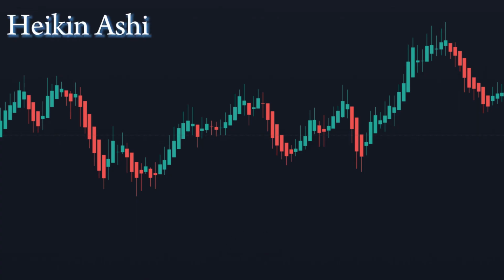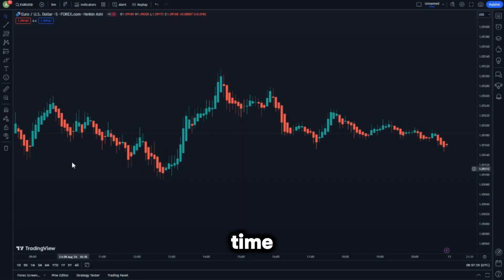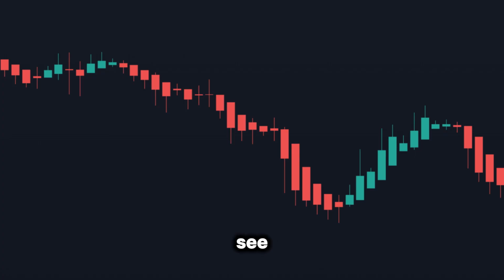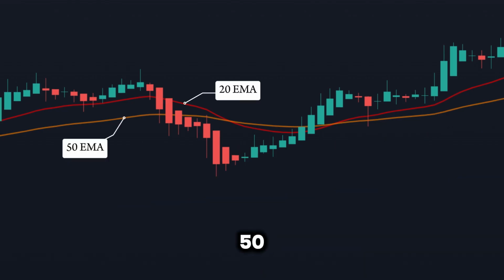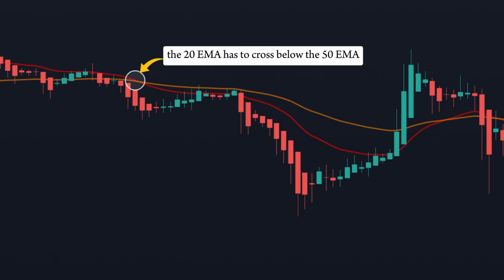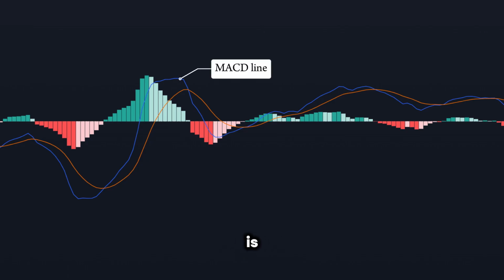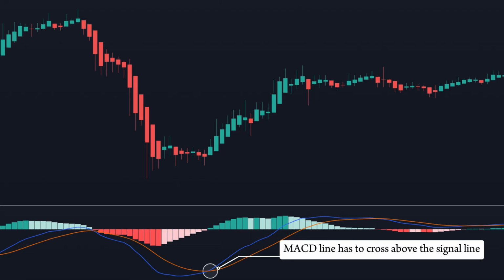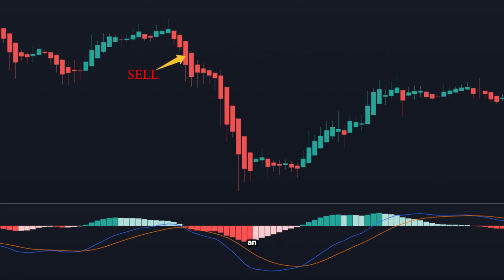BEST FREE TRADINGVIEW INDICATOR: BEST BUY/SELL SIGNALS! CRAZY SCALPING STRATEGY | MAKE MONEY ONLINE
Mastering Heikin Ashi Candlesticks: Top Trading Strategies

Welcome to 0618.io, your ultimate resource for mastering trading strategies. Whether you're new to trading or an experienced trader, our content is designed to elevate your trading skills. In this video, we delve into Heikin Ashi candlesticks and how they can help you identify trends and reversals more clearly, especially during high volatility periods.

Chapters:
0:00 - Introduction to 0618 Doio
0:20 - What is Heikin Ashi?
0:54 - How to Set Up Heikin Ashi Candlesticks
1:18 - Understanding Heikin Ashi and Market Noise
1:51 - Identifying Trends with Heikin Ashi
2:48 - Recognizing Trend Reversals with Heikin Ashi
3:05 - Heikin Ashi + EMA Strategy for Trading
3:56 - Buy Signals Using Heikin Ashi and EMAs
4:58 - Sell Signals Using Heikin Ashi and EMAs
5:34 - Heikin Ashi + MACD Strategy for Trading
5:59 - Using MACD for Buy Signals
6:41 - Using MACD for Sell Signals
7:33 - Conclusion & Key Takeaways

Unlock the power of Heikin Ashi candlesticks with our detailed guide. Learn to filter out market noise, identify strong trends, and combine Heikin Ashi with EMA and MACD for more precise trading decisions. Whether you're trading forex, stocks, or cryptocurrencies, this video will help you enhance your technical analysis and trading strategies.